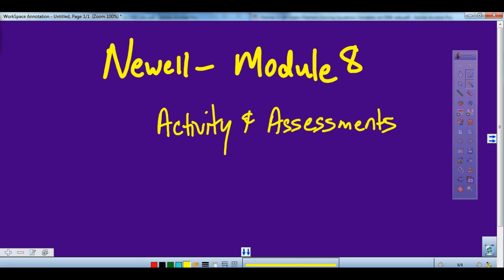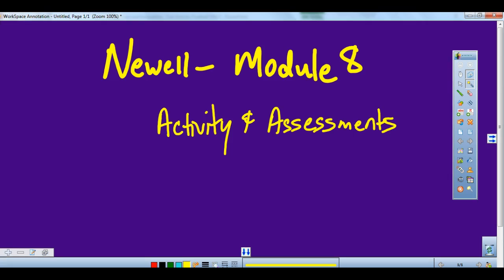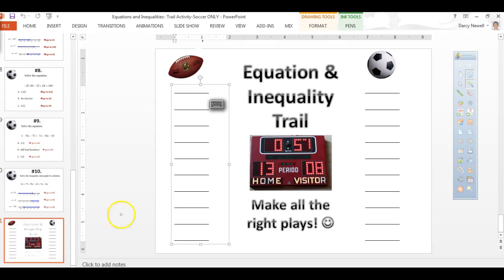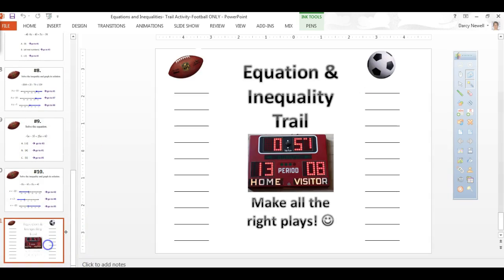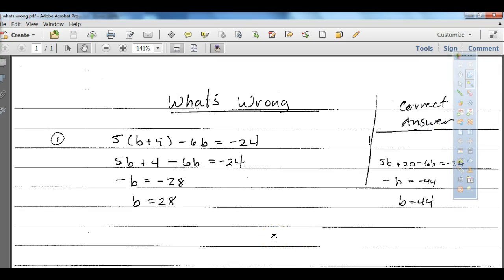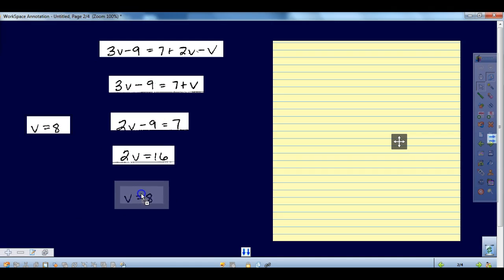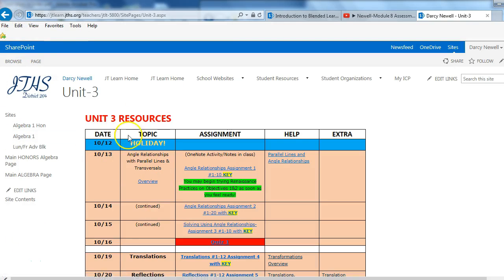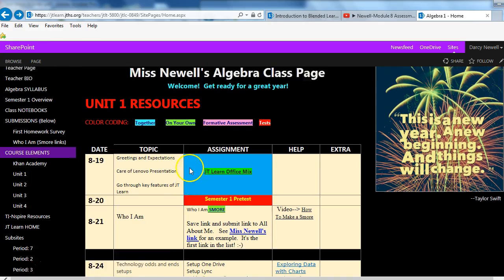Newell-Module 8 Assessments Overview